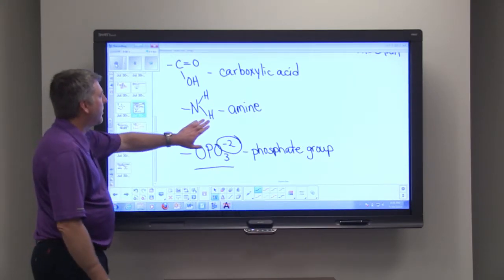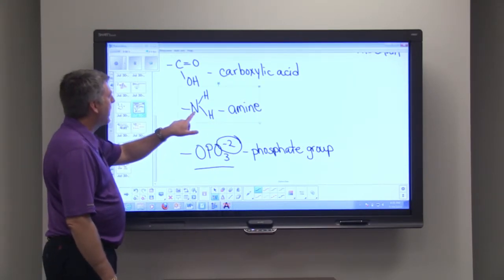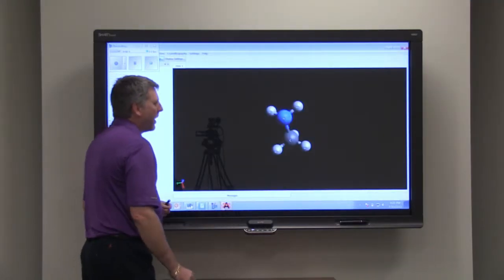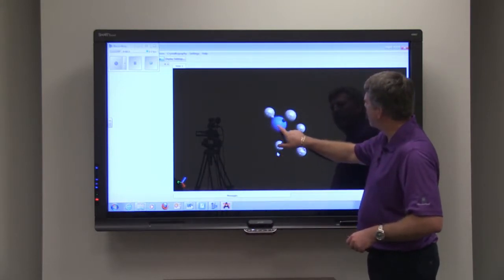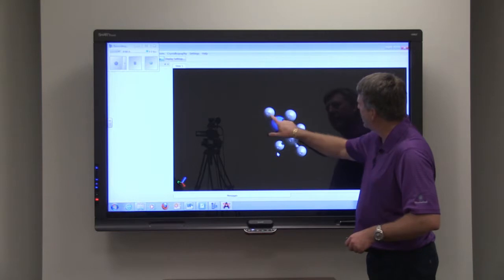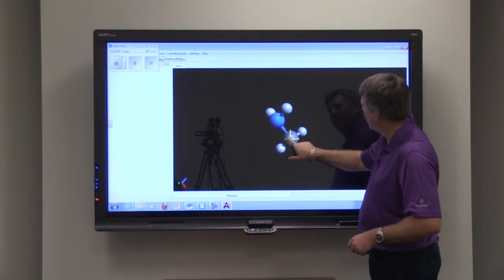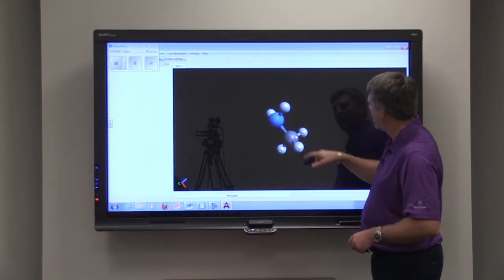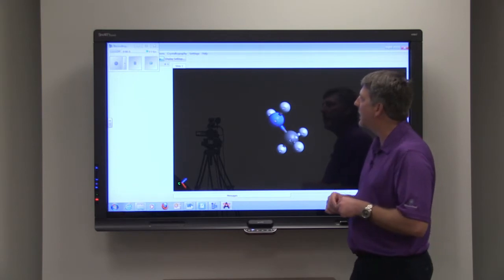Amines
Michael Ayers, Dean of Math, Science, and Technology, Forsyth Technical Community College